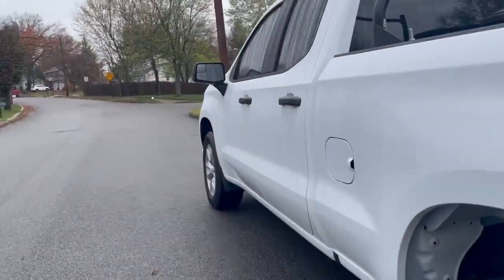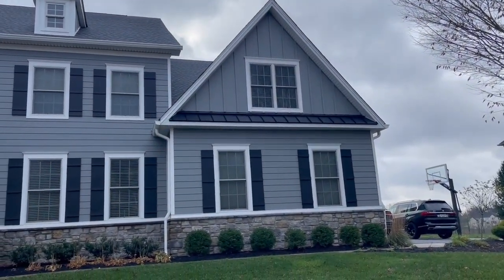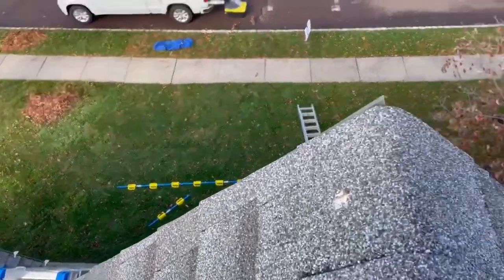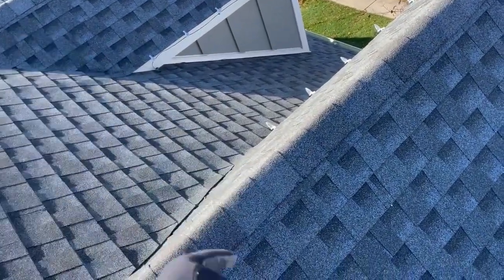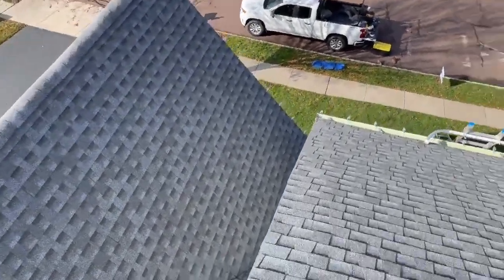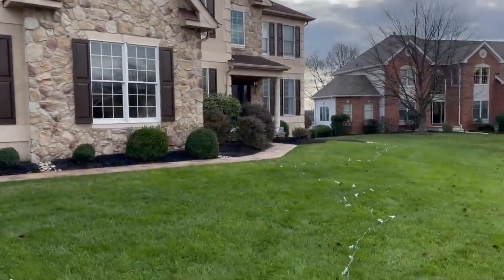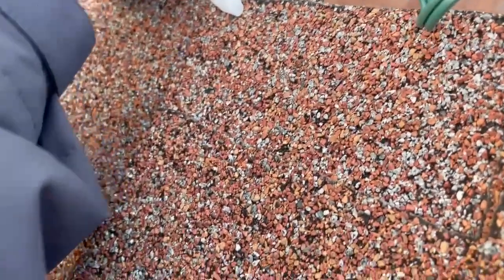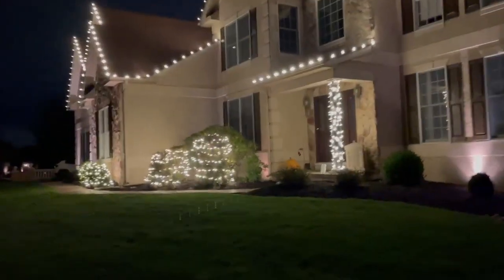Fun Day Installing Christmas Lights!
This is a vlogish kind of video of a Christmas light install day. Quick and fun!